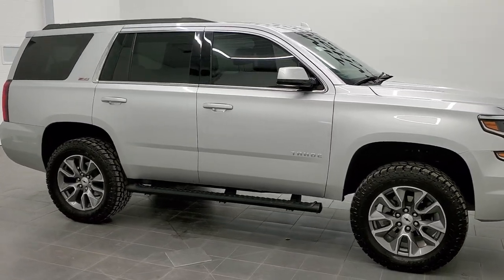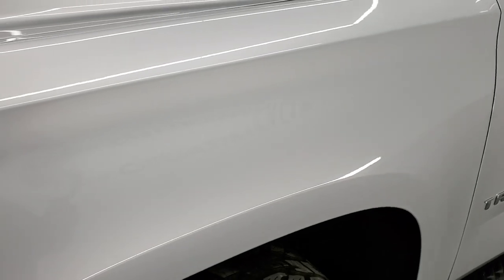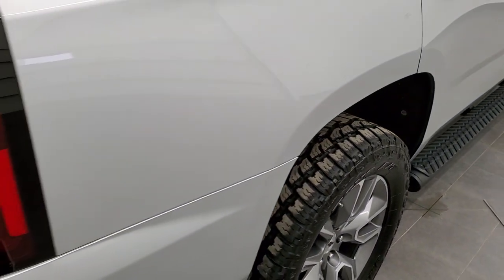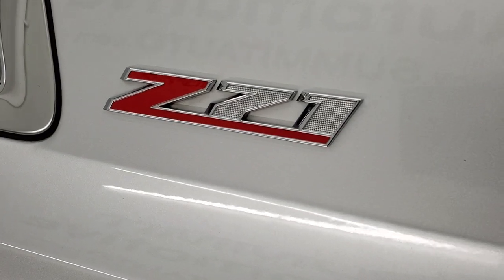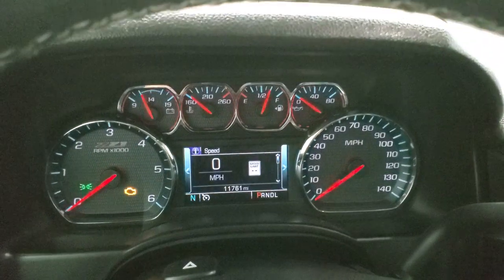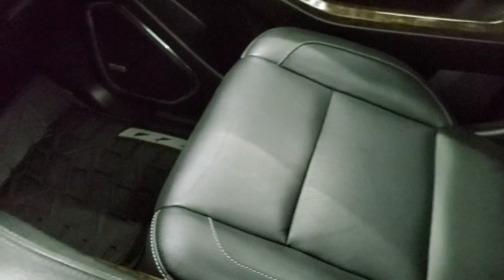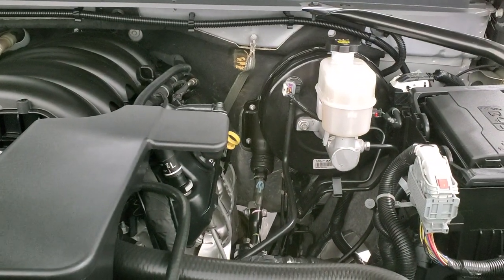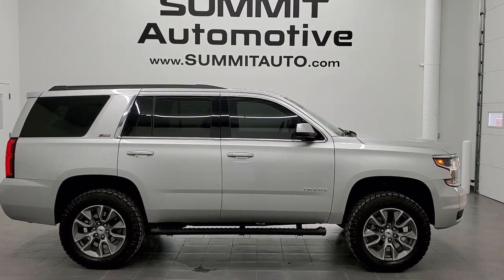2019 CHEVROLET TAHOE LT1 Z71 QUADS NAV SILVER ICE METALLIC WALK AROUND REVIEW 11423 SOLD! SUMMITAUTO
This 2019 CHEVROLET TAHOE LT1 Z71 WITH QUADS THIRD NAV MOON BLURAY DVD IN BRIGHT SILVER METALLIC FOR SALE IN FOND DU LAC WISCONSIN 54935 is the vehicle we did walk around review of today.

Thank you for checking out this video of this 2019 CHEVROLET TAHOE LT1 Z71 WITH QUADS THIRD NAV MOON BLURAY DVD IN BRIGHT SILVER METALLIC FOR SALE IN FOND DU LAC WISCONSIN 54935

STOCK: 11423
PRICE: $52,999
MILES: 11,753
MAKE: CHEVROLET
MODEL: TAHOE
VIN: 1GNSKBKC5KR147121
LOCATION: FOND DU LAC OSHKOSH WISCONSIN, 54937 TRUCKS ON 41

1 OWNER! CLEAN TITLE HISTORY! 5.3 Liter OHV V8 FFV Engine, 355 Horsepower E85 Capabilities, LT1 Package 1LT LT, Z-71 Trim Package Z71, 6 Speed Automatic Transmission with Optional Manual Tap Shift, Turn Dial 4x4 Four Wheel Drive 4WD, Factory GPS Navigation System, Factory Bluray TV / DVD Player Rear Entertainment System RES Blueray, Power Sunroof Moonroof Sun Roof Moon Roof, Reverse Backup Camera Rearview Camera, Onstar System, Forward Collision Warning System, Lane Departure Warning with Lane Keep Assist, Dual Power Heated Seats, Non Smoker, Black Ebony Leather Seats, Bucket Seats, Memory Driver's Seat, 2nd Row Quad Seating Quads, 3rd Row Seats Bench Seating, Seven Passenger 7, Fold Flat Third Row Seats, Full Towing Package with Receiver Trailer Hitch, Wiring and Transmission Cooler Tow Package, Power Mirrors, Stabilitrak Traction Control, Downhill Assist Control DAC, 3.42 Gears with Automatic Locking Differential Limited Slip Differential, 20 Inch Rims Premium Wheels, Painted and Polished Aluminum Rims Premium Wheels, Four Wheel Disc Brakes, Factory Painted Stepbars, Fog Lights, LED Running Lights, Projector Lamp Headlights, Roof Rack Rails, Sonar with Front and Rear Bumper Sensors, Easy Fuel Capless Fuel Fill, Chevy MyLink Touchscreen Radio, AM / FM Radio Tuner, Sirius/XM Satellite Radio Capabilities Sirius / XM, CD Player, Bose Premium Audio Sound System, Bluetooth, Hands-Free Phone Controls Blue Tooth, Android Auto Compatible, Apple Car Play Compatible, Auxiliary MP3 Jack Portable Audio Connection, USB Jack Portable Audio Connection, Keyless Entry with Factory Remote Start, Power Raise Rear Gate with Manual Raise Glass, Rear Window Defroster, Adjustable Height Seatbelts, Driver and Passenger Front Air Bags, L.A.T.C.H. Child Safety System, Side Curtain Air Bags SRS Safety Restraint System, 2nd Row Power Windows, Homelink System with Three Programmable Buttons for Garage Doors, Lighting Systems & Security Systems, Compass, Outside Temperature Display and Mileage Display, Dual Multi-Zone Climate Control , Power Adjustable Pedals, Rear Air Controls, Factory All Weather Floormats, Woodgrain Dash And Door Trim, Air Conditioning AC, Cruise Control, Power Locks, Power Windows, Automatic Headlights Autolamp, Tilt/Telescope Steering Wheel, 110V / 150W Auxiliary Power Outlet, 3 Year / 36,000 Mile Remaining Factory Bumper to Bumper Warranty, Whichever comes first, 5 Year / 60,000 Mile Remaining Powertrain Factory Warranty, Whichever comes first, Silver Ice Metallic, ONE OWNER! CLEAN AUTOCHECK! Very very clean inside and out! This is one of the sharpest Chevy Tahoe suvs we have ever had on our lot! Make your move before this super clean 4wd is gone!

STOCK: 11423
PRICE: $52,999
MILES: 11,753
MAKE: CHEVROLET
MODEL: TAHOE
VIN: 1GNSKBKC5KR147121